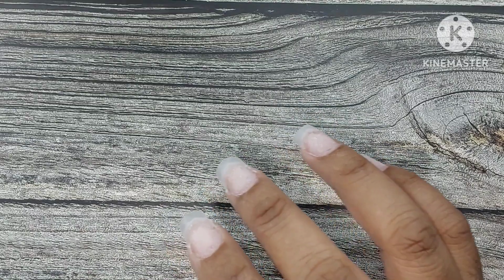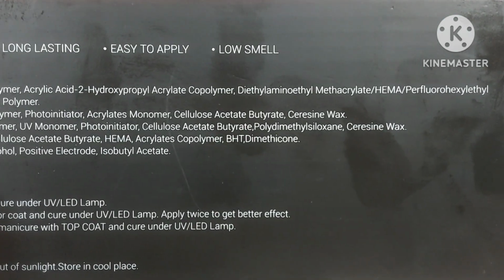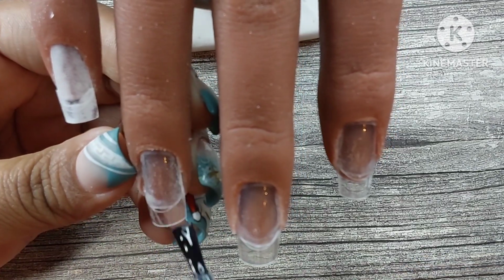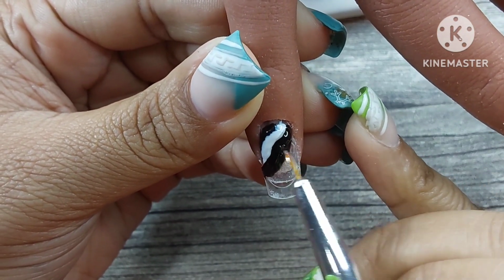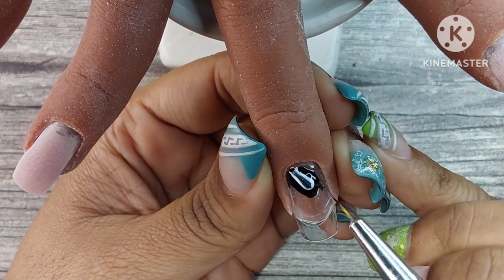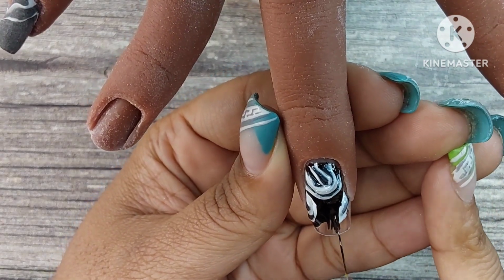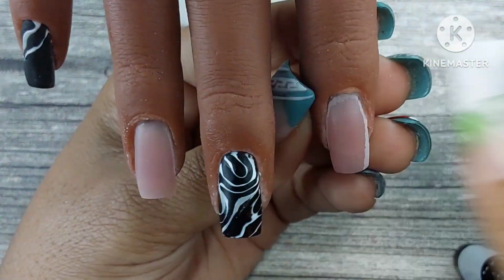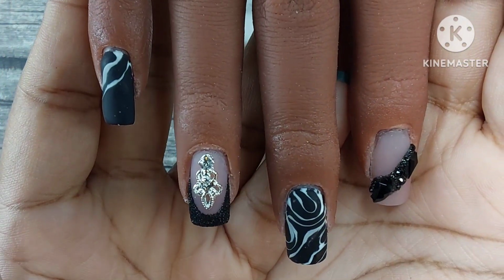What Did I Just Do😲😱| Modelones Primer Dehydrator Review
Modelones Primer Dehydrator Set
Modelones Gel Polish Set

Remember to hit pay as you go, if you don't want to sign up to be a VIP.

Use Code: ShortNail

Use Code: SHORTNAILLIFE